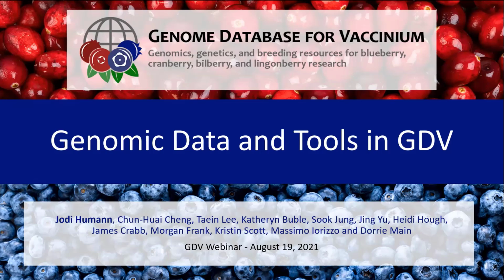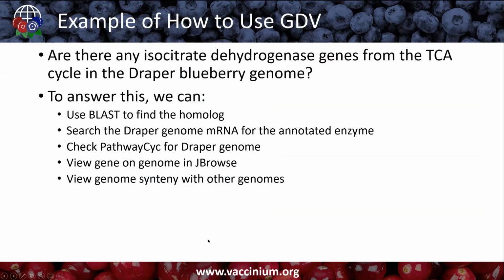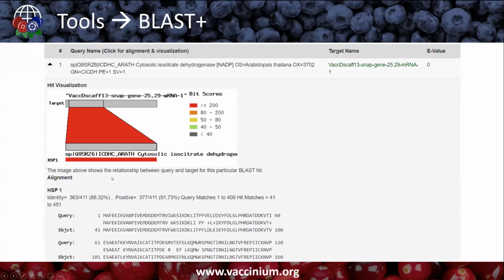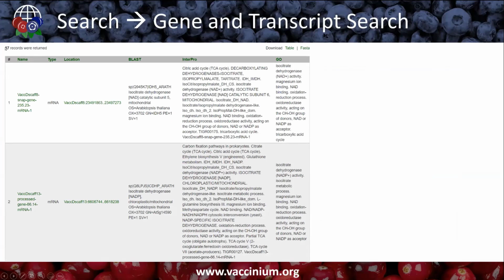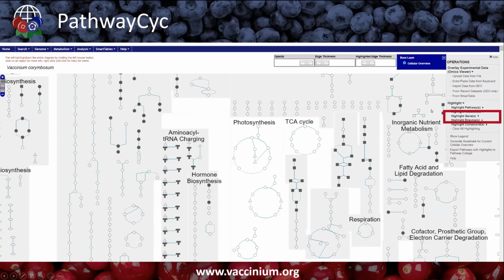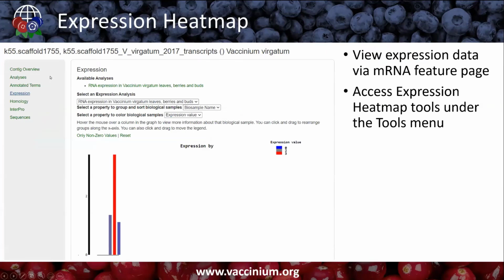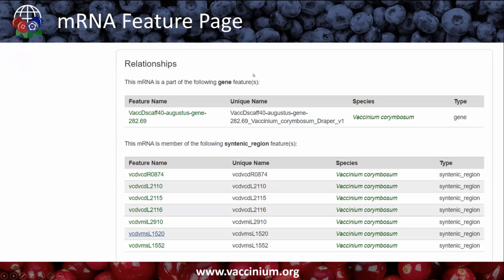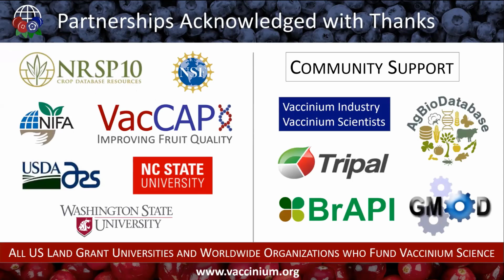GDV Webinar: Genomics Data and Tools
Learn about the types of genomics data available in GDV and the tools to search and view the data.  From the August 19, 2021 GDV Webinar.